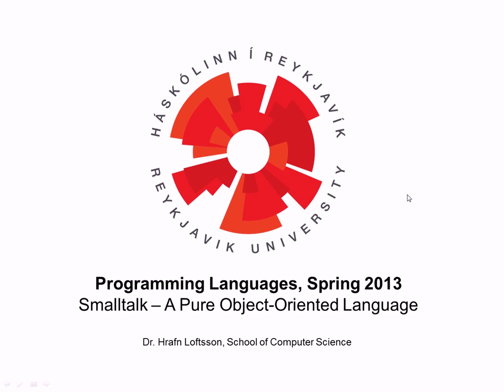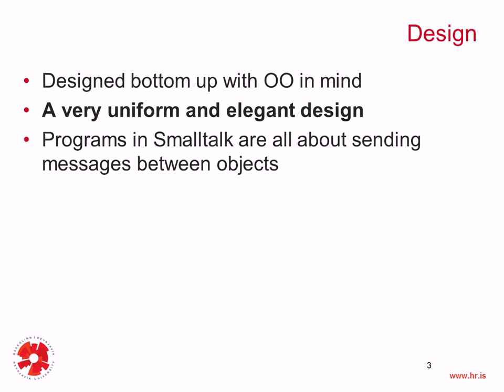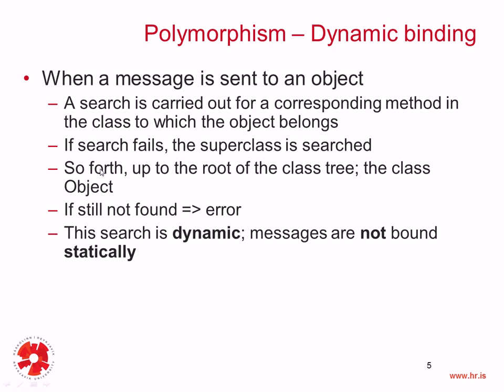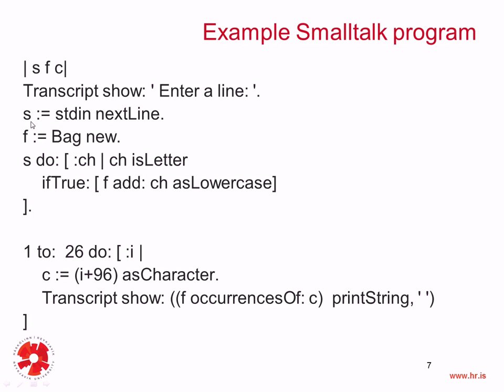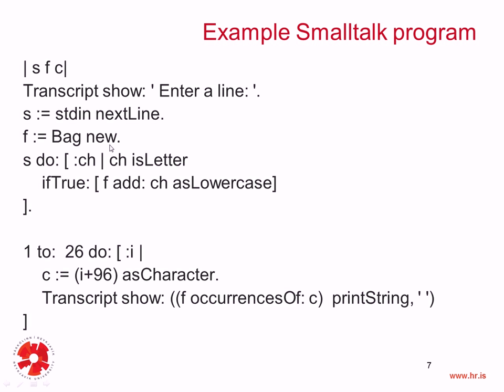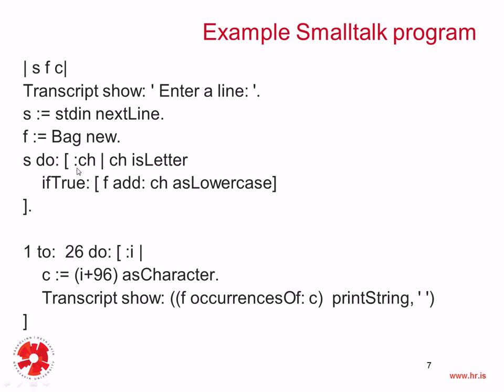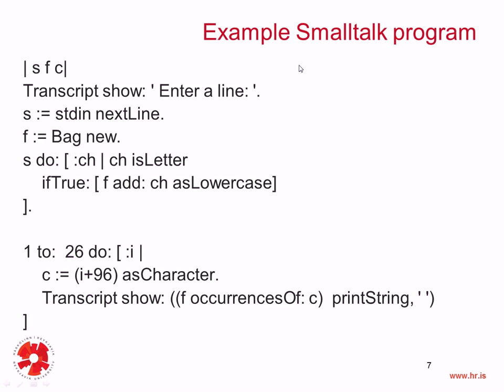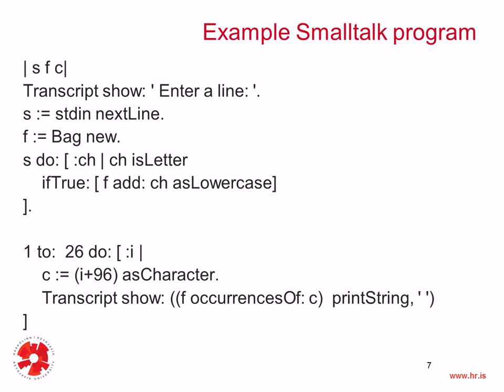Programming Languages: Smalltalk - 1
First lecture about Smalltalk